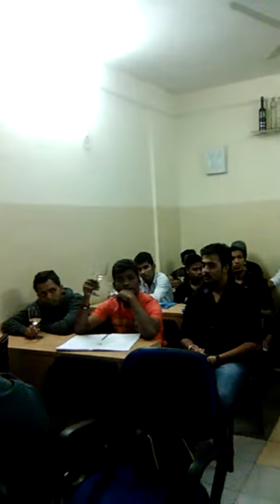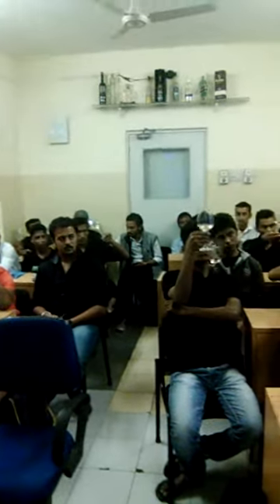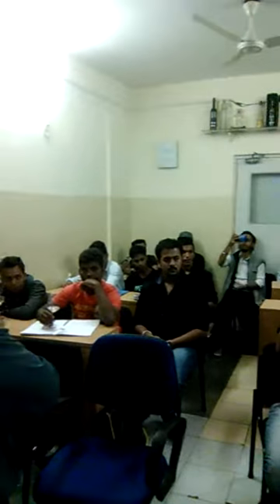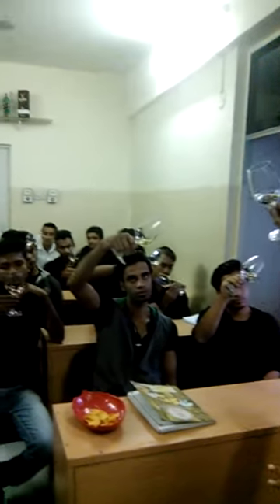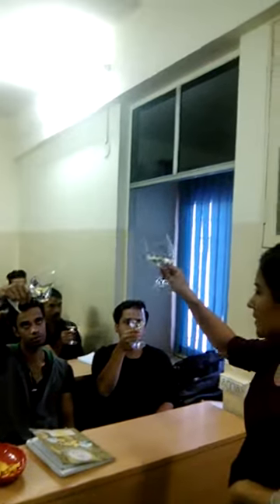WineTasting Section |sula best wineyard | Learn Bartendingat Flair Mania |Exclusive Flair bartending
I want to learn to bartend
Exclusive Flair bartending :

This course is designed for bartending who are already versed with knowledge and are working with hotels, restaurant bars, pubs, lounges.
The art of flairing has been taught by the best bartenders with an experience of over 15 years.

All inclusive bartending courses :

A complete bar management course which make a candidate a professional bartender, which includes modern mixology to trend and stylish flair bartender, the course goes deep into the bar operation, from costing of the menu to system operation, innovation of cocktail, Licensing and much more. This makes you through professional bartender to meet the tough market needs.

Course includes :

• Bar set up and layout
• History behind brands and liqueurs
• Wine appreciation and wine service
• Customer satisfaction and selling technique
• Beverage control and Costing
• Flair bartending
• Mixology
• Internship
• Maintaining hygiene and bar sanitization
• Practicals
• Bar tricks
• Cocktail creation
• Service standards
• Bar oprations

Course duration – course duration 6 months

Mixology course for non hotelier :

This course is designed for those who do not belong to the hotel industry, but have a keen interest in learning to make cocktail which will make them best party rocker for house parties, could easy prepare a cocktail menu for your guest.
The course includes classic and innovative cocktails, brandy, whisky and tequila, etc..It allows the candidate to exposure to the flavour and mock tail making so that the so that you don’t disappoint your non alcoholic guest

FAQS :

1. Who teaches flair bartending?
You will be trained by the best bartenders of India holding Guinness world record.

2. What will be the salary after the course?
After completing the course, the bartenders will get very lucrative salaries depending on their competence, hard work, and flair for bartending.

3. Do you provide placement?
Yes, we do provide nationwide 100% placement to the candidate who have successfully qualified the bartending course.

4. What is the qualification required to do bartending course?
Minimum SSC passed students are eligible for the course.

5. Will I learn to make cocktail and mock tail practically?
Yes, after every topic there is an audio visual session, where students see the cocktails been made and then each drink is made by the student to get firsthand experience and extra practice by making them in event and parties.

Events :

FMBE is Pune & Mumbai's premiere and original mobile drinks catering company providing tailored beverage packages including a wide range of beverage options, professional bar staff, bar equipment and stylish glassware for all types of functions and events.
Check up with our Events page for more details on this.